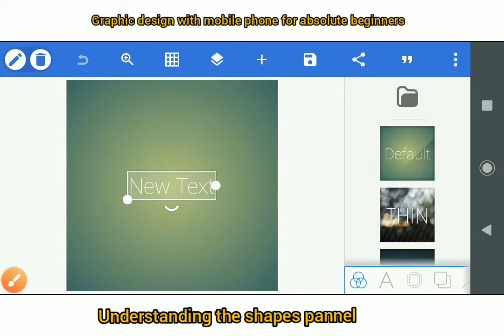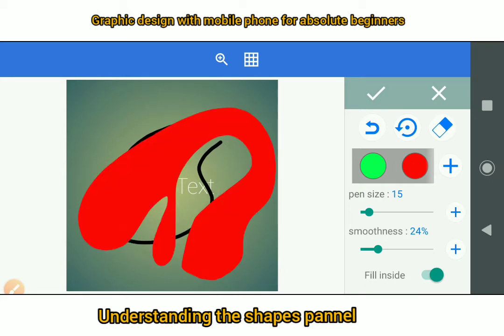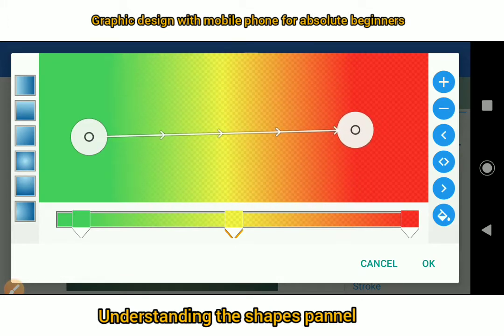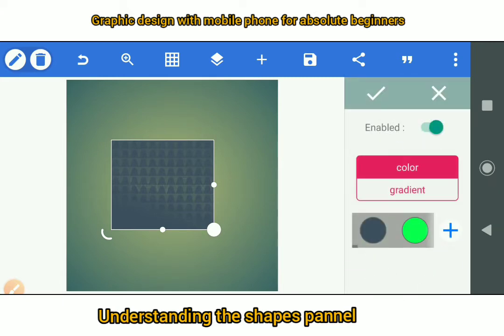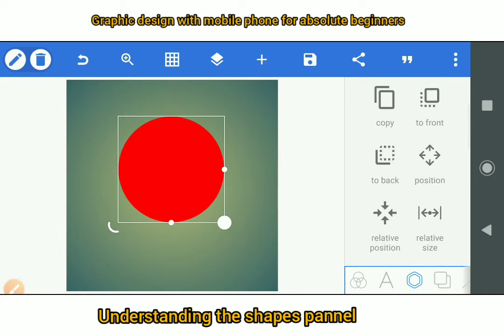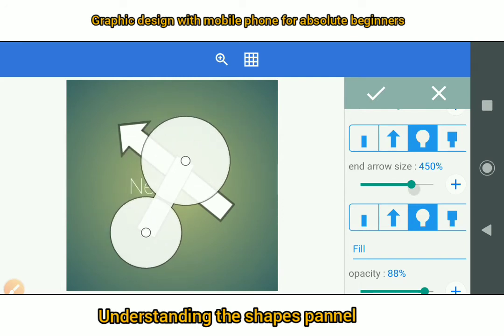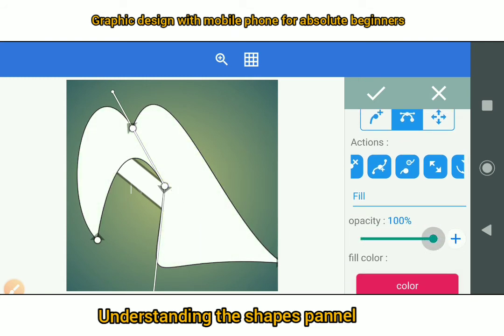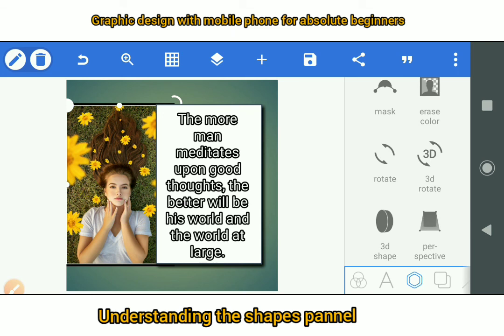Understanding the shapes panel of pixellab.